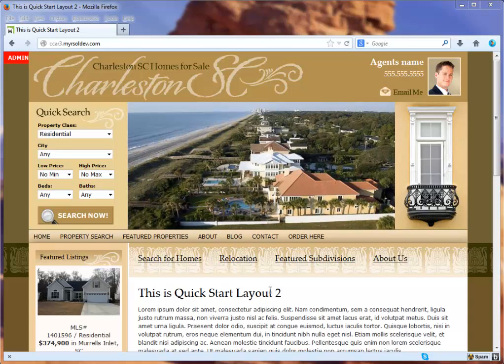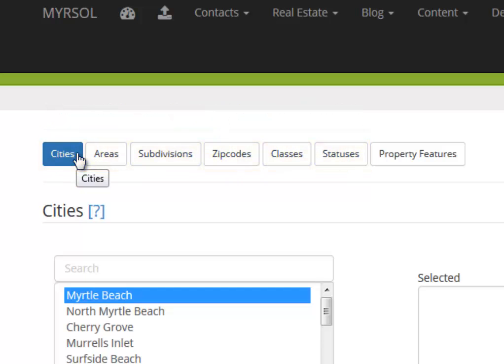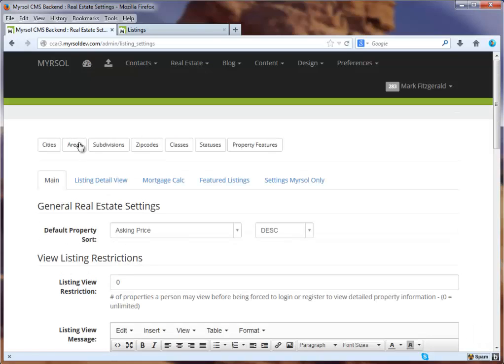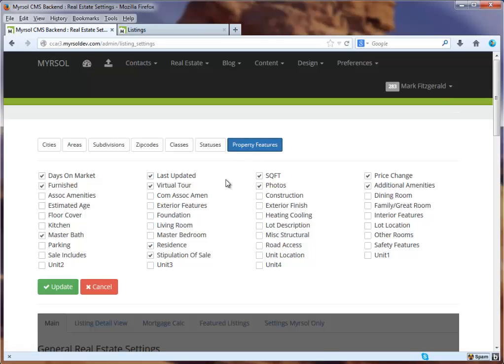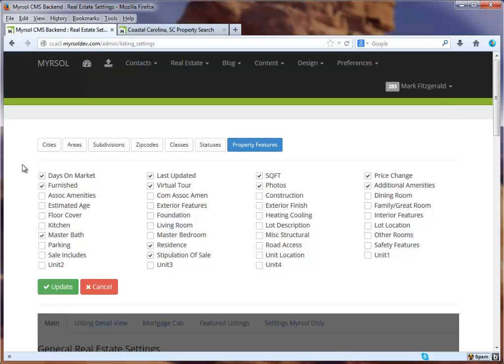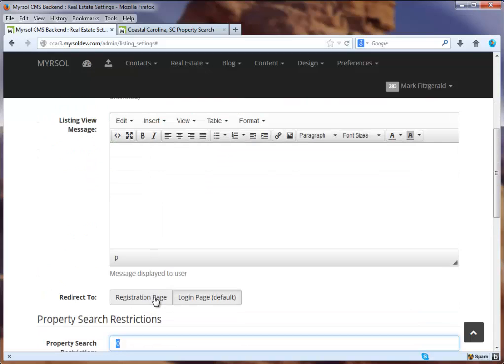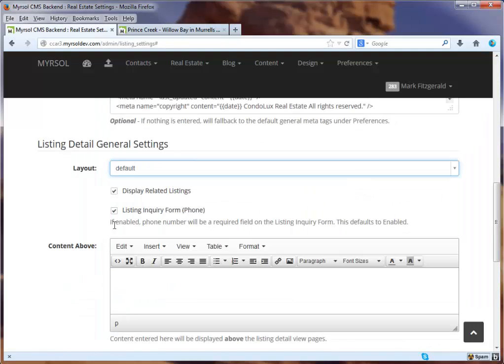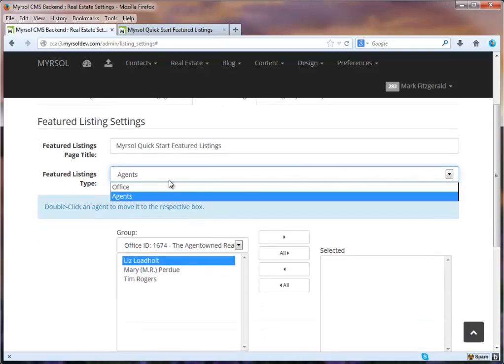INTRO 4 - REAL ESTATE SETTINGS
Learn how to manage your real estate settings, enhance listings, features, require phone and more.